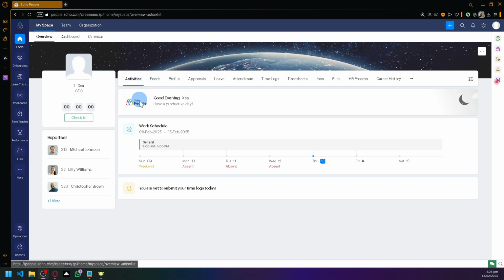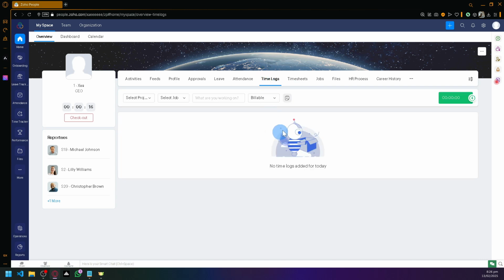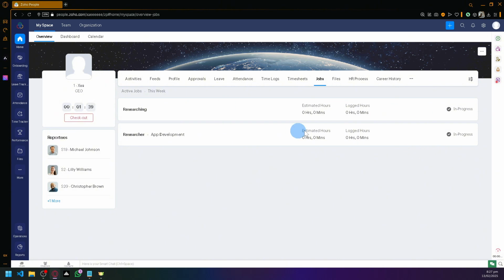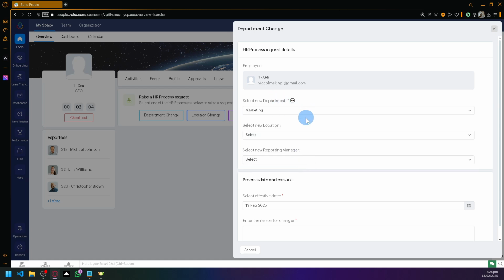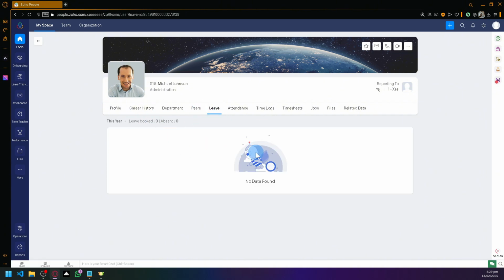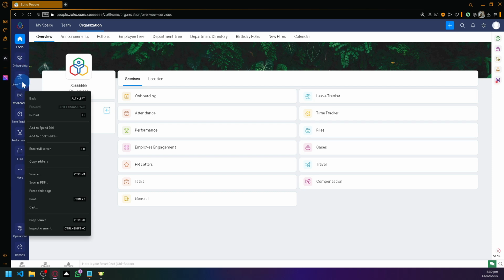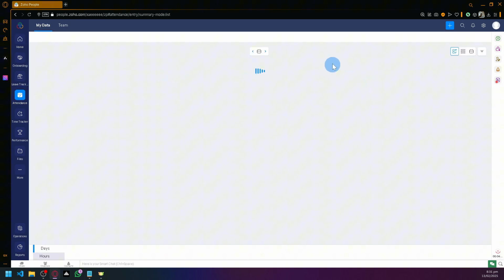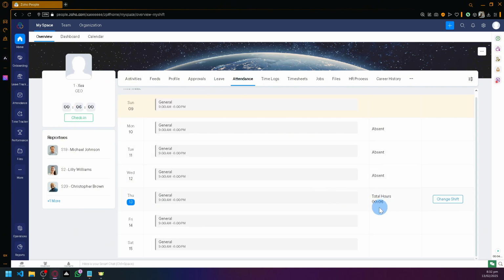Zoho People Tutorial || Zoho People Tutorial And Demo 2026 (Full Guide)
Learn how to use Zoho People with this detailed tutorial and demo. Get a full guide on how to maximize your use of Zoho People in 2026!